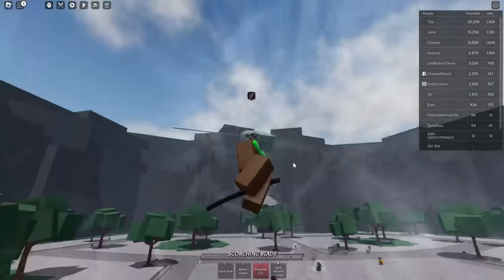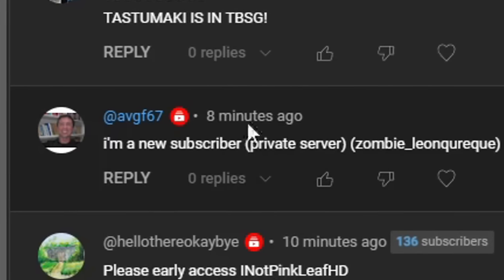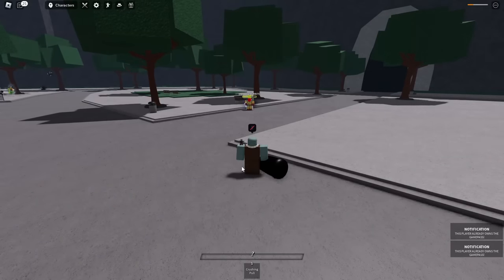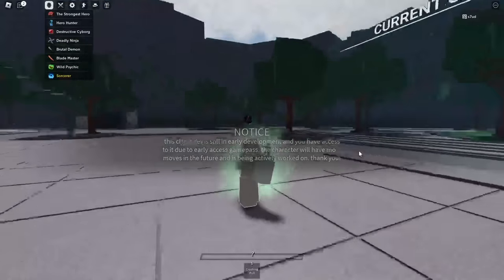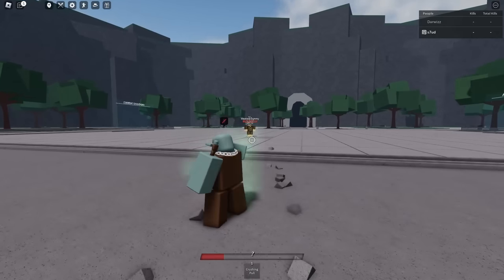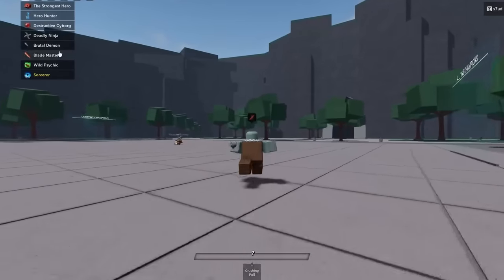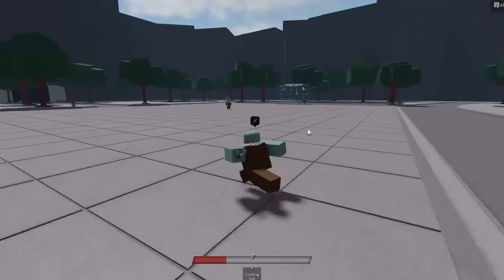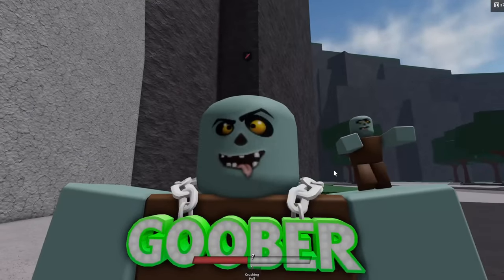THEY ADDED A TATSUMAKI MOVESET TO THE STRONGEST BATTLEGROUNDS.. (UPDATE)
i played saitama battlegrounds or the strongest battlegrounds and instead of using one of the characters in the game like free metal bat with the new ultimate mode or the new moveset blade master moveset aka the atomic samurai moveset new moves. i tried another roblox battlegrounds game and they added an admin tatsumaki moveset which is like when i used a gojo moveset new gojo moves to troll players. saitama battlegrounds is one of the best battlegrounds games on roblox. you can become sonic,garou,genos,bald hero